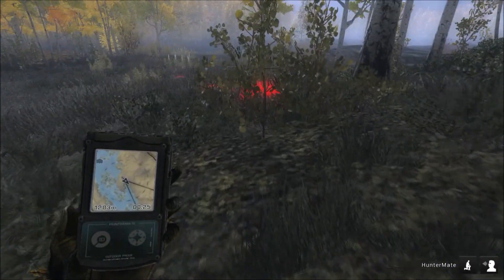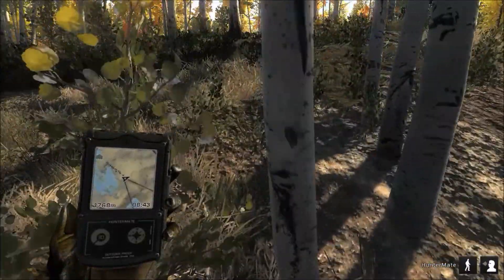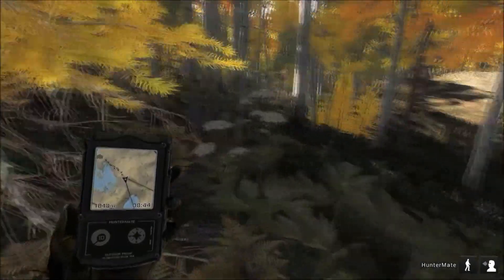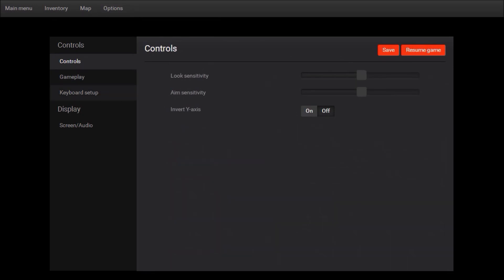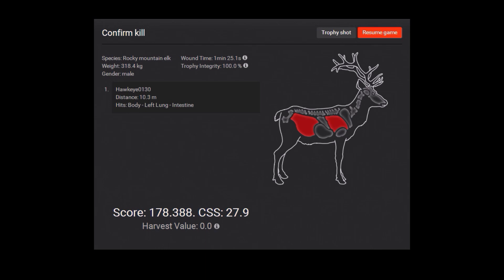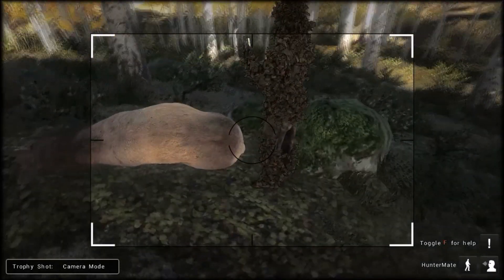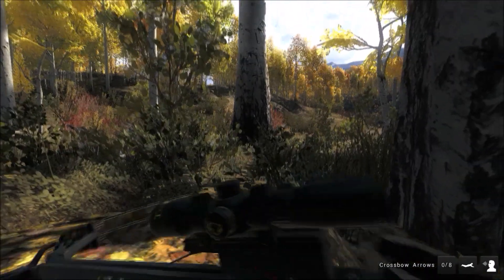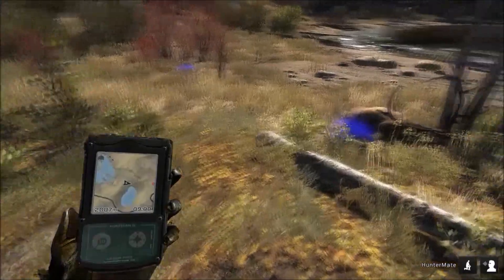Timbergold Trails - Part 2: Twisted Elk & Tenpoint Crossbows! - theHunter (2016)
Hey Guys! theHunter's latest and greatest new map has finally arrived! Timbergold Trails is based on the Colorado Rockies, complete with Rocky Mountain Elk, Grizzly Bears, Bighorn Sheep, Mule Deer, and Whitetail Ptarmigan!

Over the next few episodes, I will be hunting solo on my first look at this amazing new map!

In this episode, I finish where I left off and track down the last Elk I had shot with my Tenpoint Crossbow. Later in this episode, you will see why they call me Hawkeye! Plus, as an added bonus, yo will get to see  the TWISTED ELK glitch!